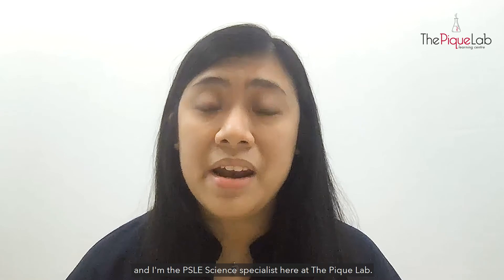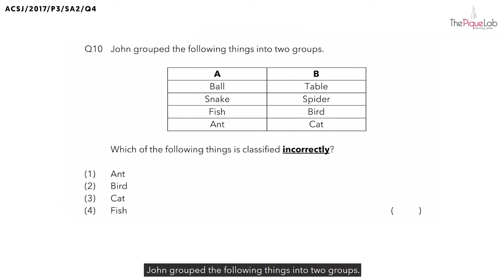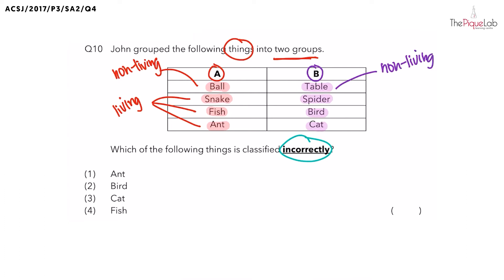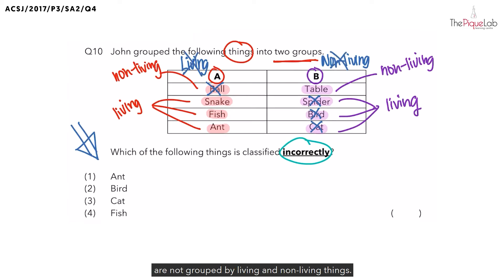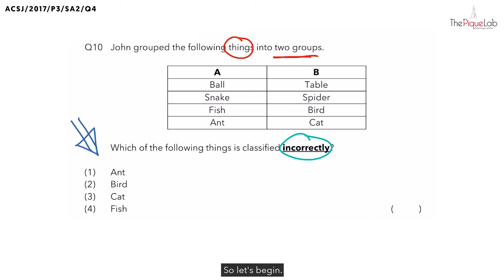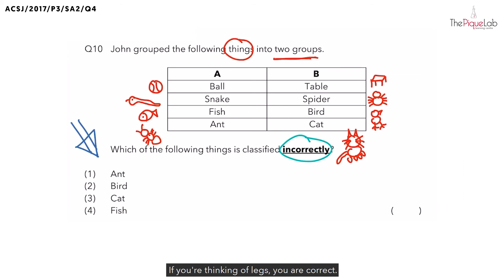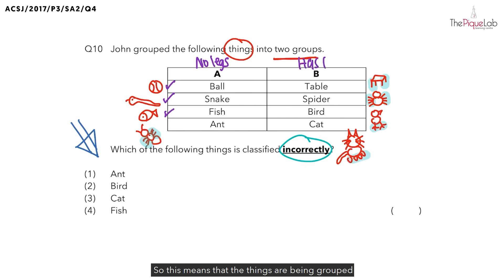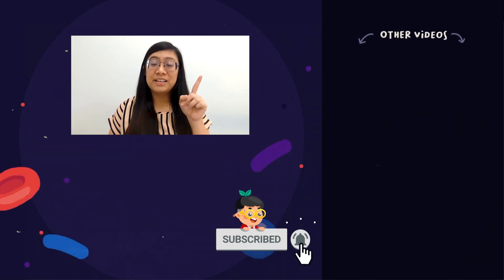PSLE SCIENCE MADE SIMPLE EP45 | Living & Non-Living Things | Classification Skills 🔎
In this PSLE Science Made Simple episode, Ms. Cheryl will be analysing a 2017 Primary 3 Science examination question on the topic of Living & Non-living Things from Anglo-Chinese School Junior (ACSJ).  Watch closely as she shares her approach in tackling this question on Living & Non-living Things!